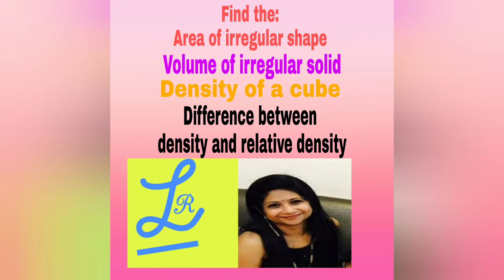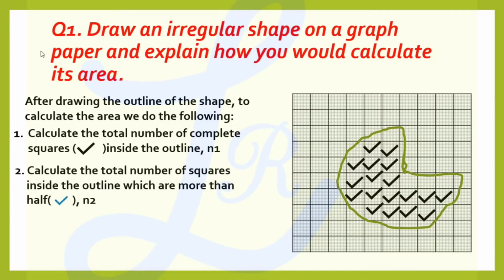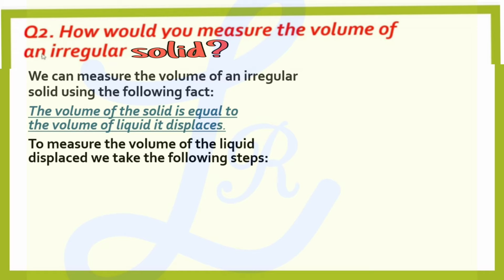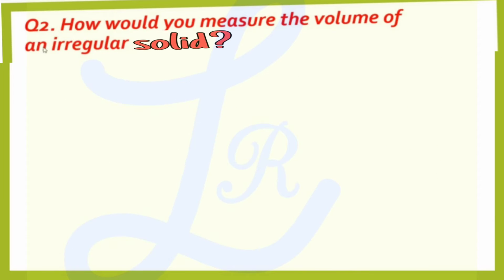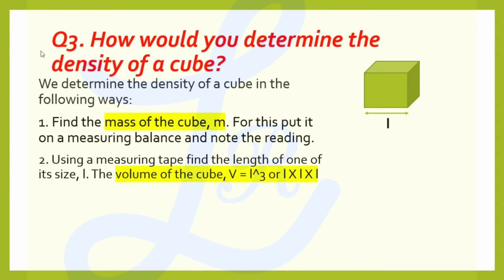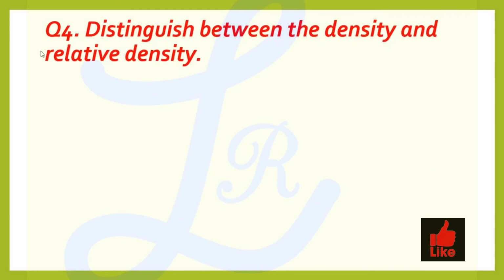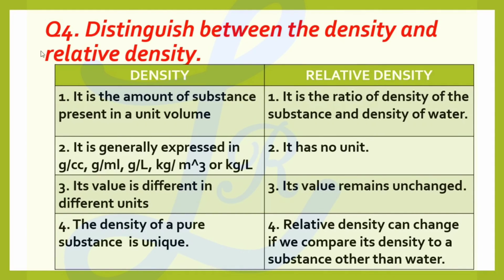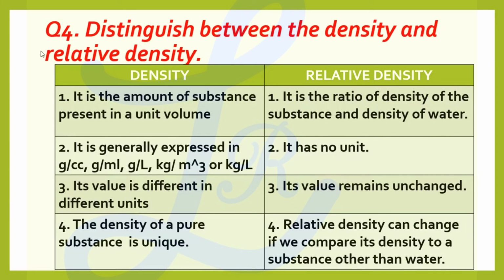Area, Volume, Density and Relative Density ( Irregular Shapes) Explanation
In this video tutorial you will learn:

1. How to find the area of an irregular shaped plane.
2. How to find the volume of an irregular solid
3. How to determine density of a cube
4. Difference between density and relative density

(Measurement of Physical Quantities)